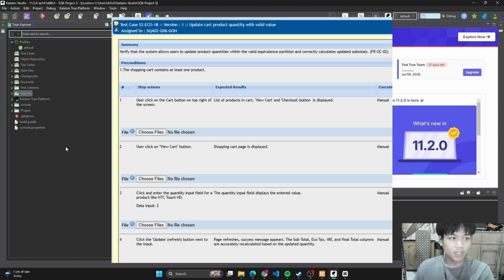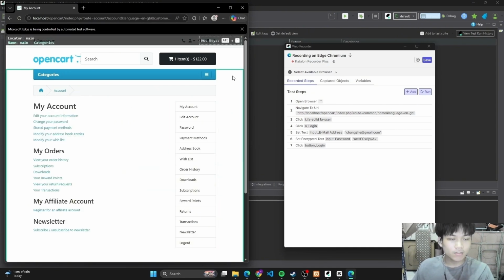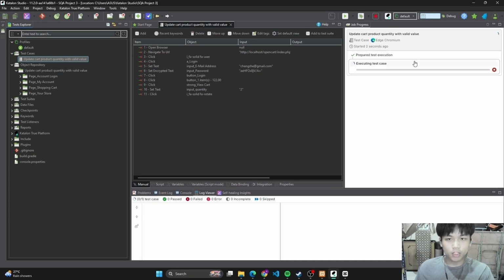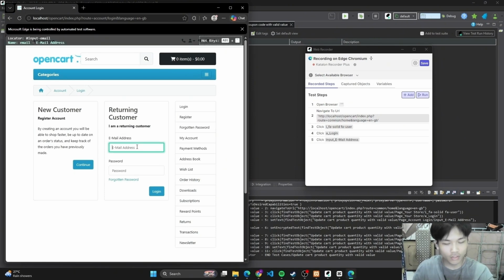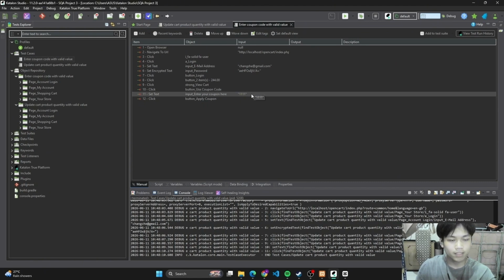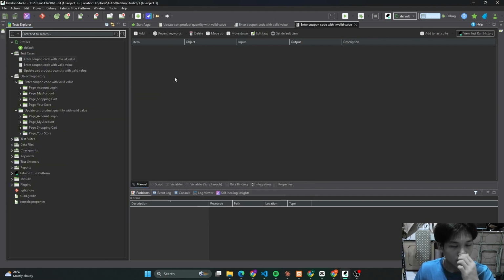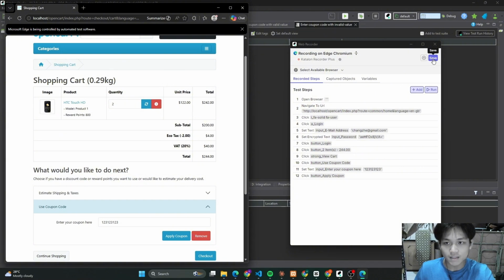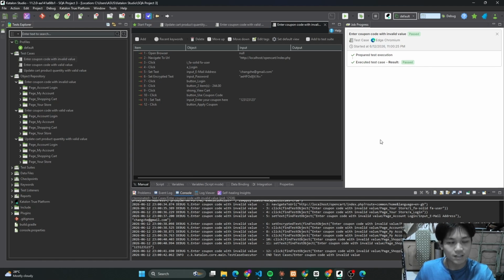GOH CHANG ZHE A23CS0225 SQA Section02 Project 3 Katalon Demo Video